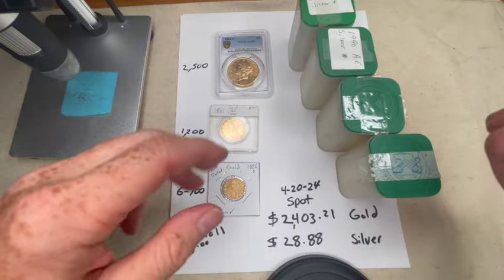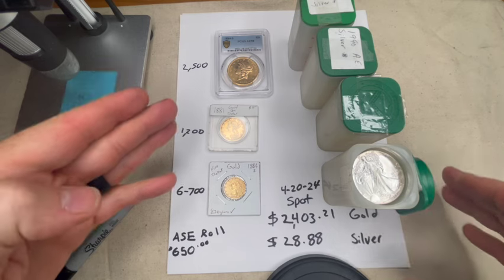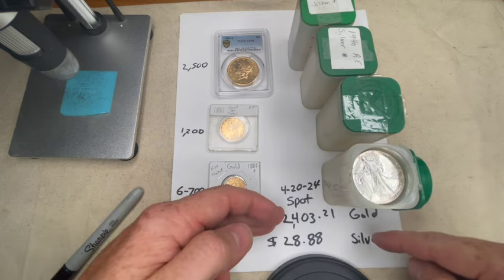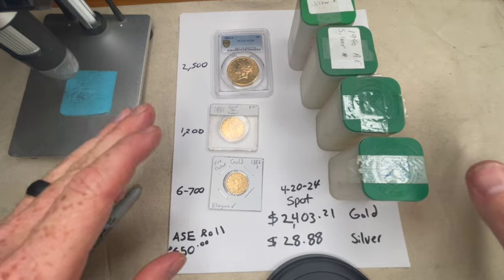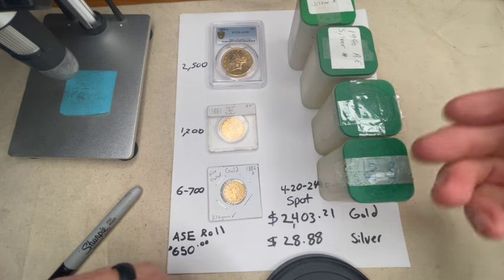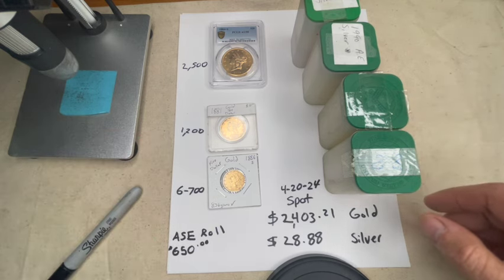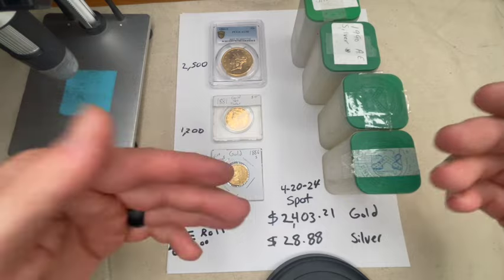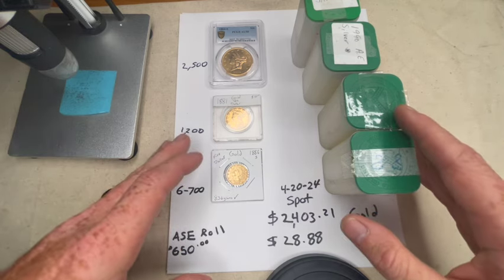❗️GOLD VS SILVER❗️INVESTMENTS FOR YOUR FUTURE❗️WILL YOU BE ABLE TO RETIRE❓START PLANNING TODAY❗️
PLEAS READ THIS ❗️❗️
Thanks for watching and I love this topic on investing, though I'm not a qualified, certified professional I would still like to tell you all how I invest and it has worked for me. I know everyone is different with different plans and age ranges, plan accordingly and speak to a professional if you need to.
"Social Security at retirement will replace about 40% of your annual pre-retirement earnings" SSA.gov

"Social Security is not meant to be your only source of income in retirement" SSA.gov

Please be intentional about your investments and plan accordingly.

KY